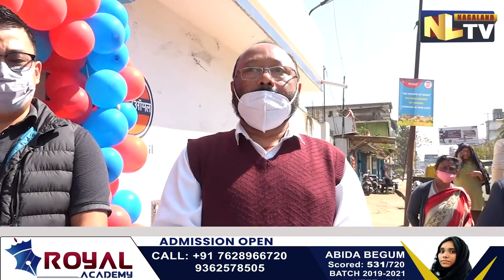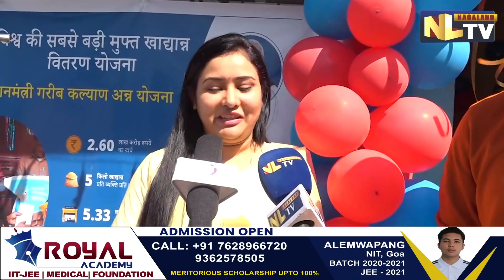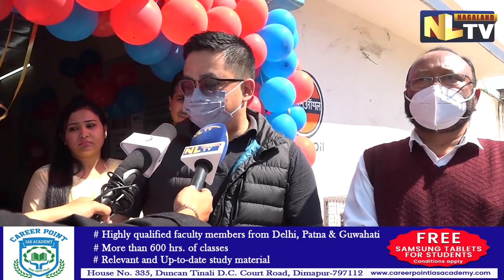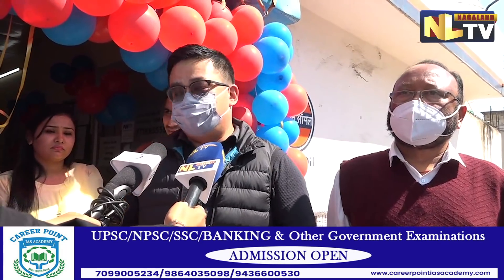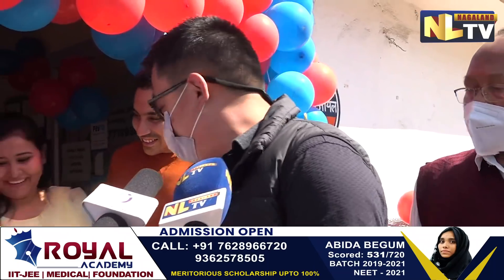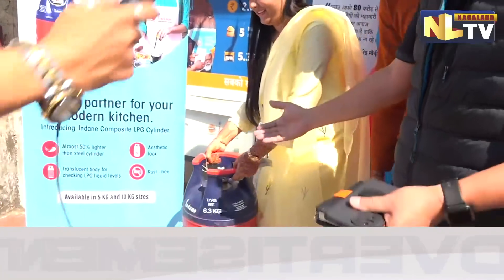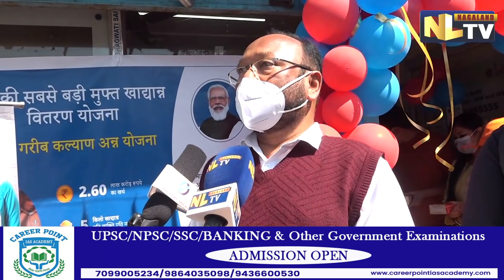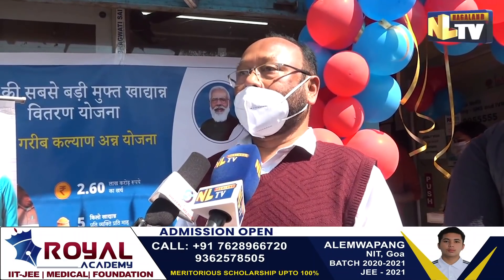LAUNCHING OF INDANE COMPOSITE CYLINDER IN DIMAPUR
Zinyu Gas Service of Dimapur on Wednesday launched the new Indane Composite Cylinder which is the latest LPG offering from Indian Oil. Notably, the cylinder has a three layered construction. It is lightweight and convenient for not just males but females to carry as well. It is also to be mentioned that the LPG is made up of a blow-moulded high-density Polyethylene inner liner, which is covered with a composite layer of Polymer-wrapped Fiberglass and fitted with a HDPE outer jacket